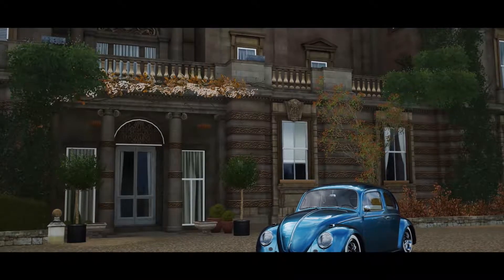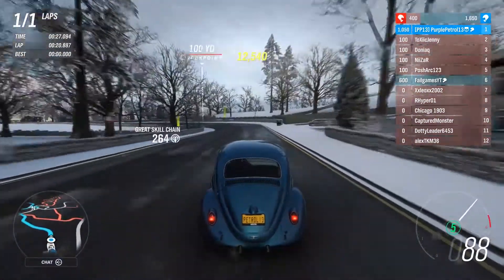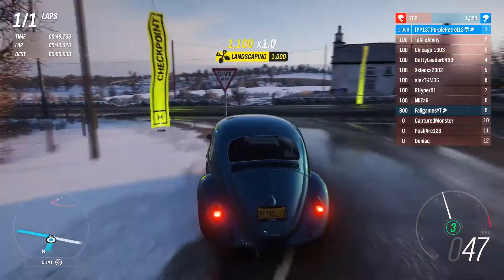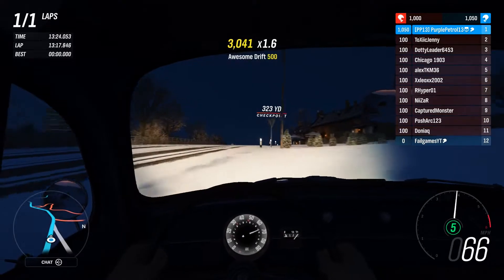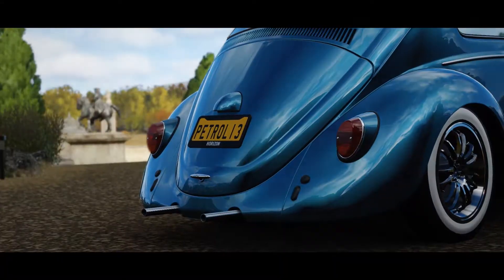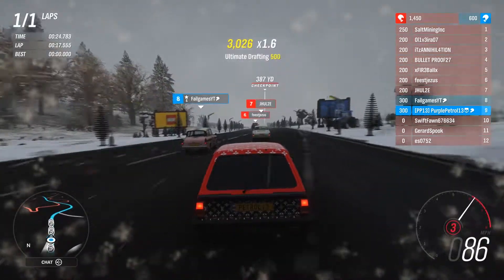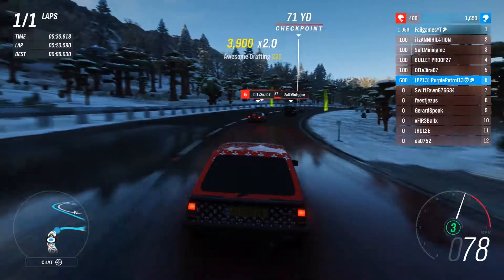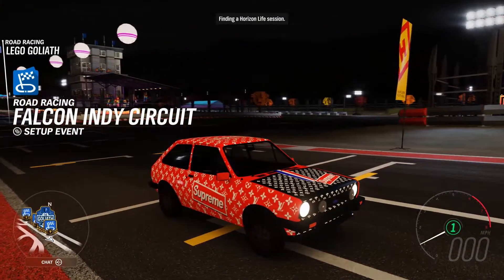D Class Cars vs The Goliath and The Lego Goliath with Failgames | Forza Horizon 4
In today's challenge we each buy D class cars on the auction house for £2K and then use them to tackle The Goliath and The Lego Goliath.